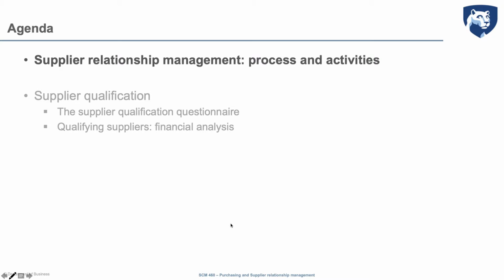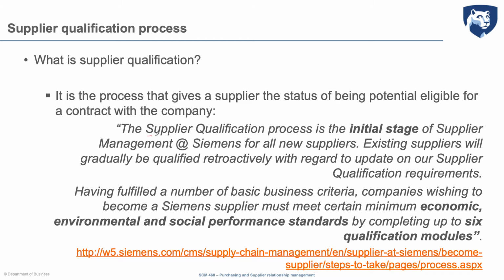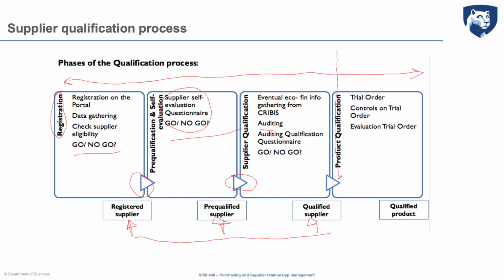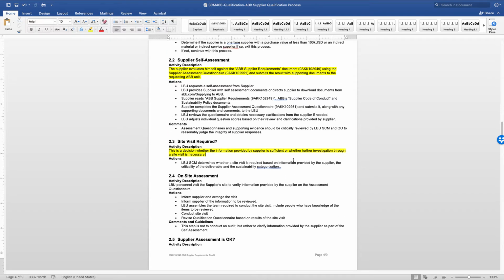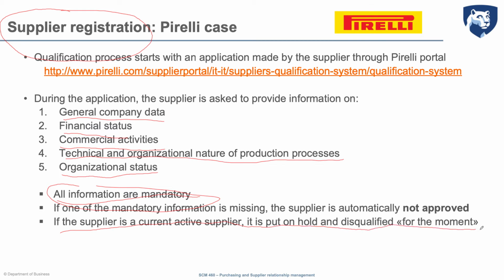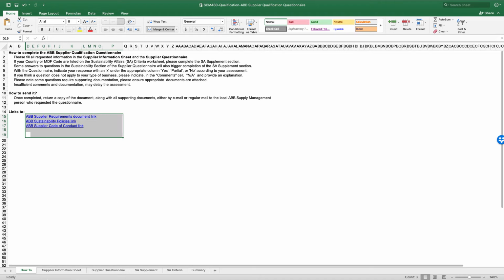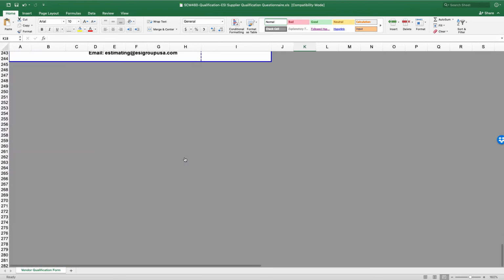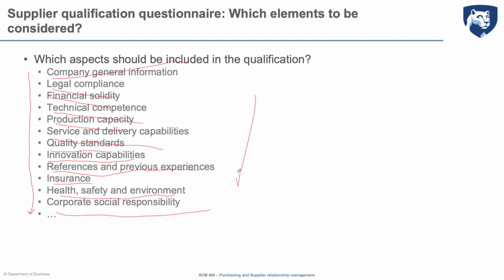Supplier qualification_part 1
Table of Contents:

01:35 - Agenda
01:53 - Supplier relationship management process
07:02 - Agenda
07:06 - Supplier relationship management process
08:04 - Agenda
08:08 - Supplier qualification process
11:14 - Supplier qualification process
17:46 - Supplier qualification process
17:49 - Supplier qualification process
17:51 - Supplier qualification process
19:59 - Supplier qualification process - ABB
20:46 - Supplier qualification process - ABB
27:18 - Supplier qualification process - ABB
27:21 - Supplier qualification process
28:52 - Supplier registration: Pirelli case
31:36 - Supplier registration: Pirelli case
32:37 - Supplier registration: Pirelli case
35:04 - Supplier qualification questionnaire
35:23 - Supplier registration: Pirelli case
35:23 - Supplier registration: Pirelli case
35:23 - Supplier registration: Pirelli case
35:24 - Supplier qualification process
35:24 - Supplier qualification process - ABB
35:24 - Supplier qualification process - ABB
35:24 - Supplier qualification process
35:25 - Supplier qualification process
35:25 - Supplier qualification process
35:26 - Supplier qualification process
35:54 - Supplier qualification process
35:54 - Supplier qualification process - ABB
35:54 - Supplier qualification process - ABB
35:54 - Supplier qualification process
35:54 - Supplier registration: Pirelli case
35:55 - Supplier registration: Pirelli case
35:55 - Supplier registration: Pirelli case
35:56 - Supplier qualification questionnaire
49:14 - Supplier qualification questionnaire
49:15 - Supplier qualification questionnaire - ABB
49:26 - Supplier qualification questionnaire - ABB
49:30 - Supplier qualification questionnaire - ABB
50:07 - Supplier qualification questionnaire - ABB
50:12 - Supplier qualification questionnaire - ABB
50:20 - Supplier qualification questionnaire - ABB
51:09 - Supplier qualification questionnaire - ESI
51:12 - Supplier qualification questionnaire - ESI
51:51 - Supplier qualification questionnaire: Which elements to be considered?
51:52 - Supplier qualification questionnaire - ESI
52:01 - Supplier qualification questionnaire: Which elements to be considered?